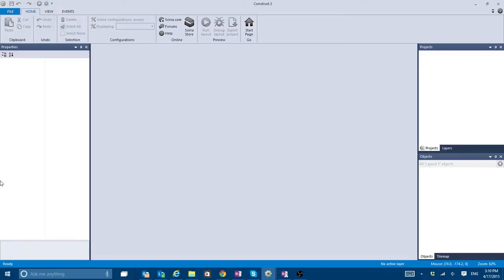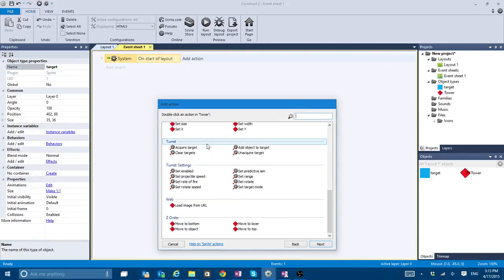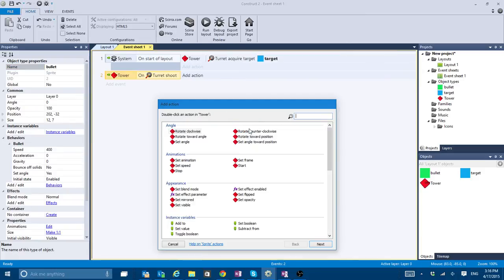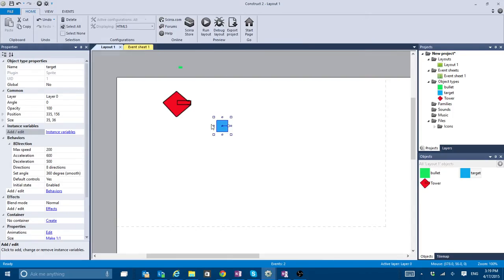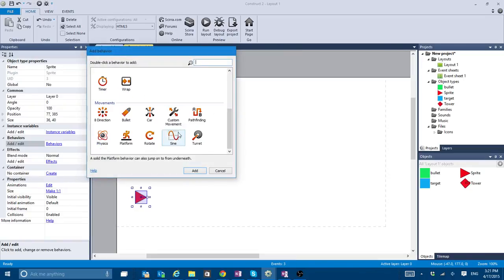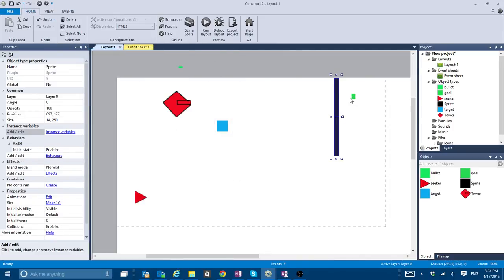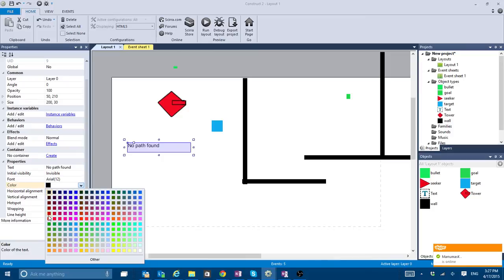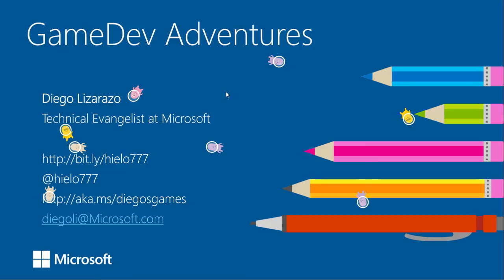Create your own Tower Defense with Construct 2 pt. 2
From my Twitch channel a new tutorial (for more that shows you the basics of a tower defense game.

I will keep showing a couple of games in different videos to keep different groups that I am working with interested and busy.

This one covers the basics of the Turret behavior in Construct 2, useful to create a Tower defense game.